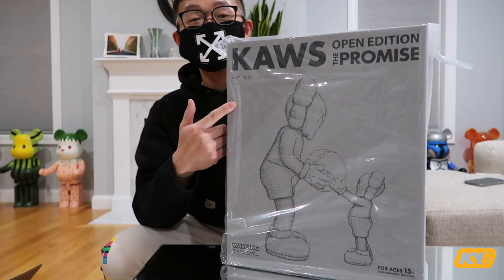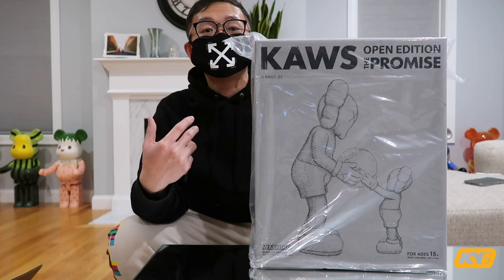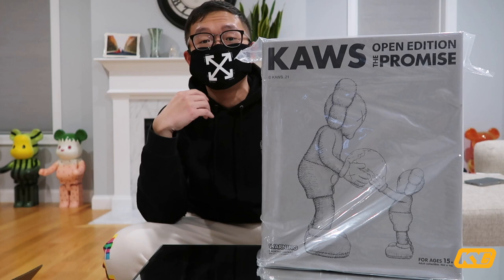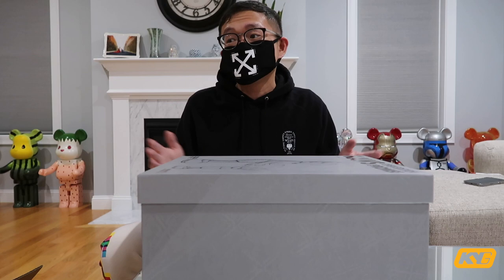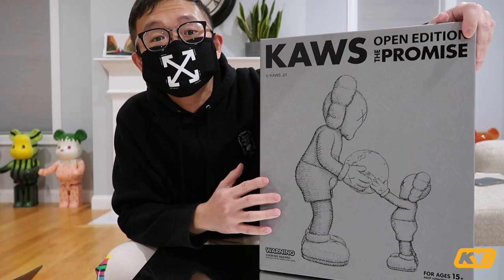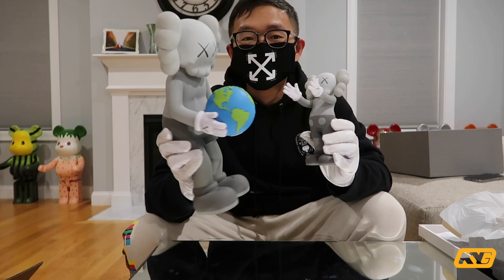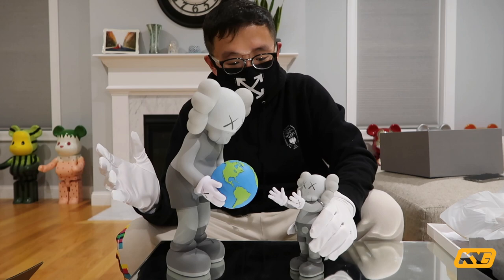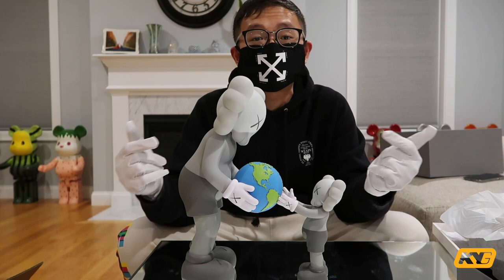KAWS "The Promise" Grey Figure review and unboxing video - SCORED at retail price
The new released KAWS The promise figure has arrived! Huge! Love this figure and the quality is insane! I love the meaning behind this art piece!